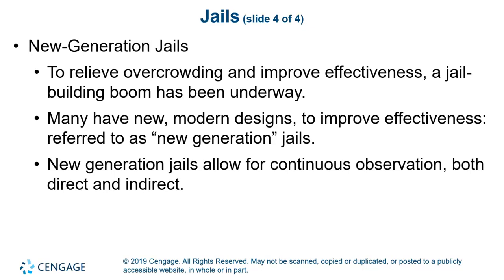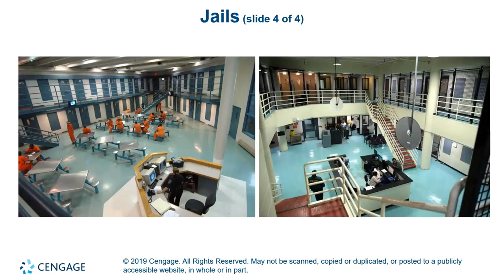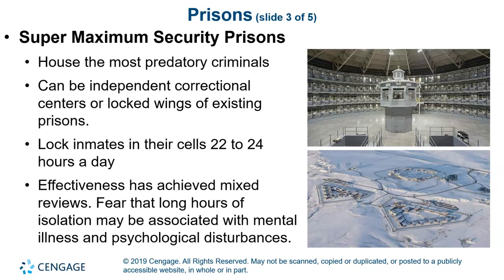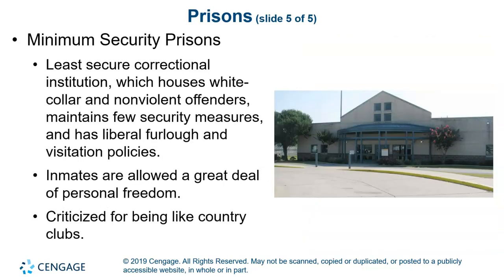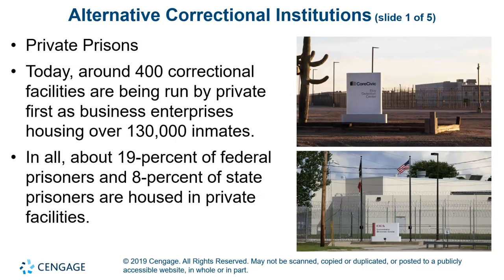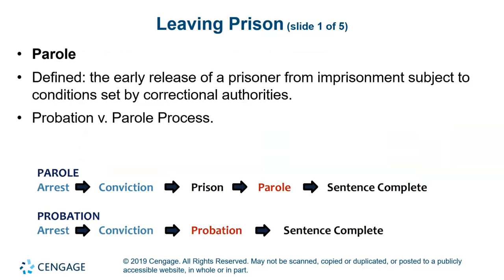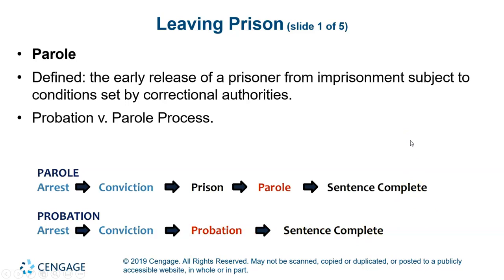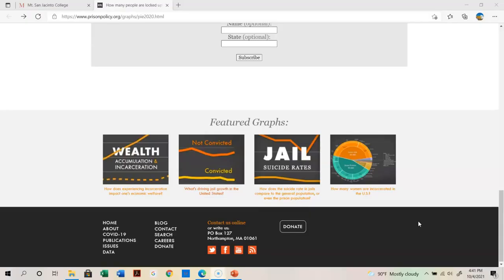AJ102 Chapter 13 Part Two